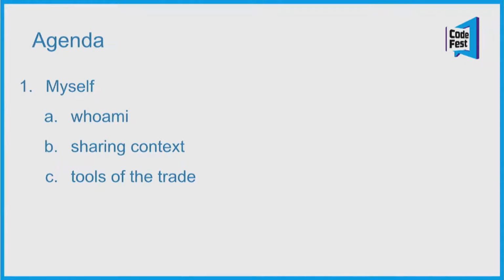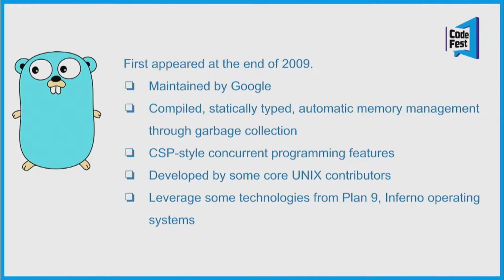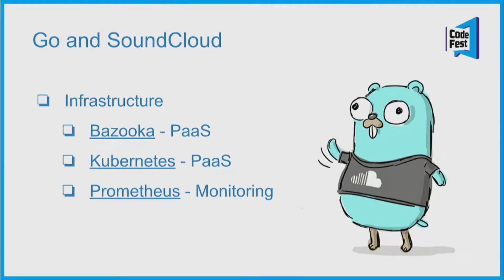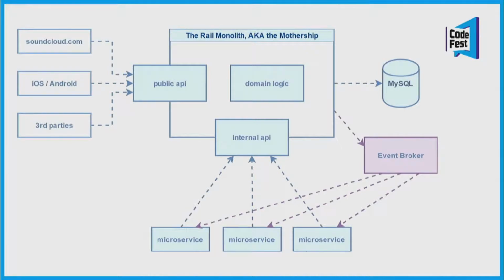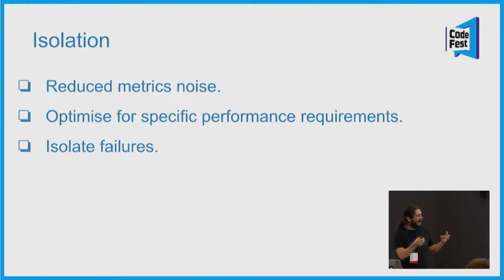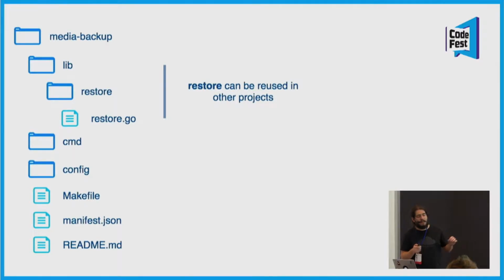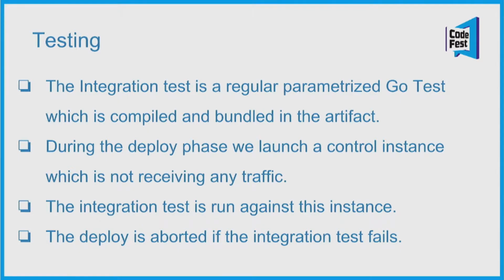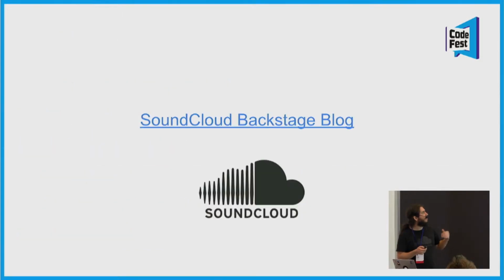Backend Andrea Di Persio — A tale of Go and Microservices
At SoundCloud we make extensive usage of Microservices, using many programming languages to solve a number of interesting problems.

With its lean footprint and batteries included standard library Go is a perfect choice for your next Microservice.

In this talk we will have a look at how we manage the deployment and monitoring of our Go Microservices and how it performs compared to other platforms.